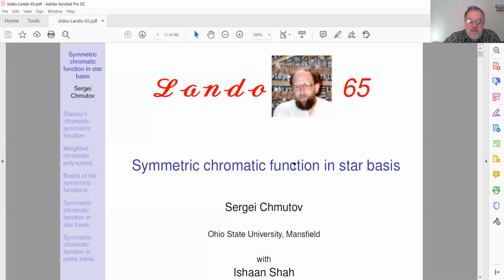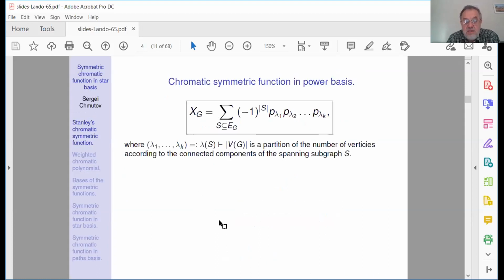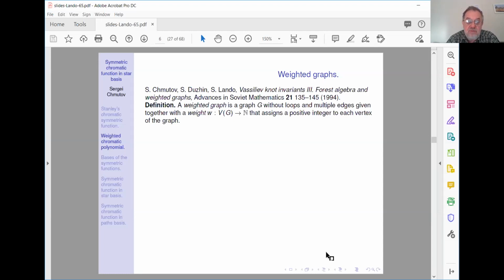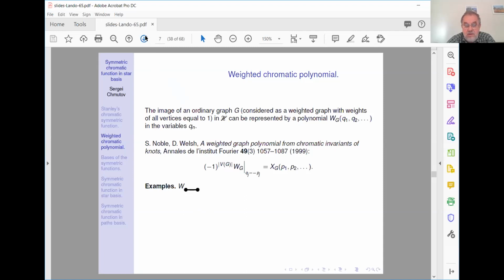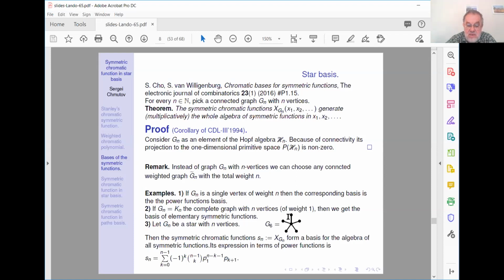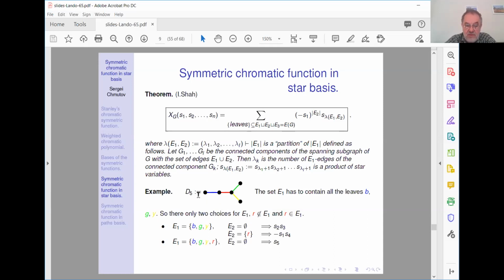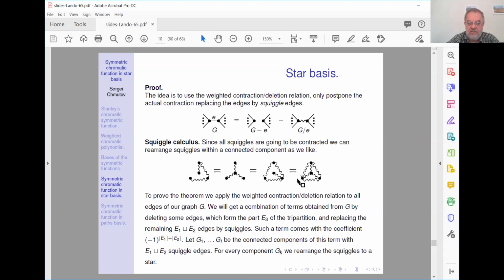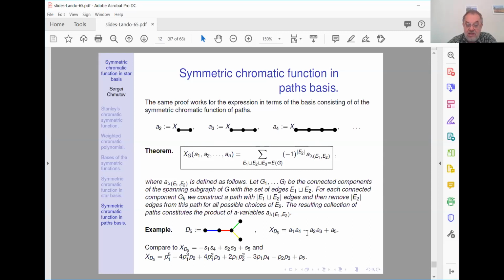Sergei Chmutov Symmetric chromatic function in star basis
The Hopf algebra approach to Stanley's symmetric chromatic function of graphs directly leads to a simple construction of bases of the algebra of symmetric function. Namely, for each value of $n$ pick a connected graph with $n$ vertices. Then the symmetric chromatic functions of these graphs form a basis of the algebra of symmetric function. As a family of such graphs we choose stars with $n$ vertices. Those are the trees which have one central vertex of degree $n-1$ connecting with $n-1$ leaves. I give a simple closed formula discovered by my student Ishaan Shah expressing the symmetric chromatic function of a graph in terms of this basis of symmetric chromatic function of stars.